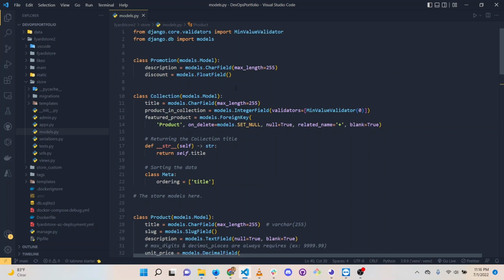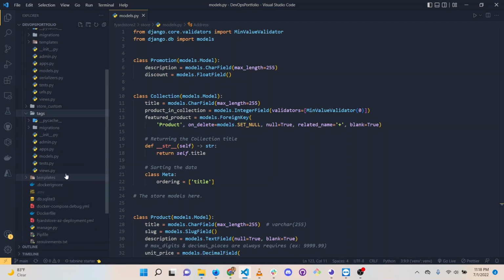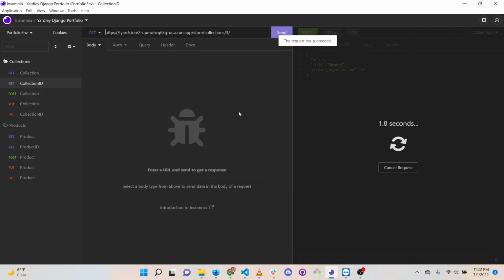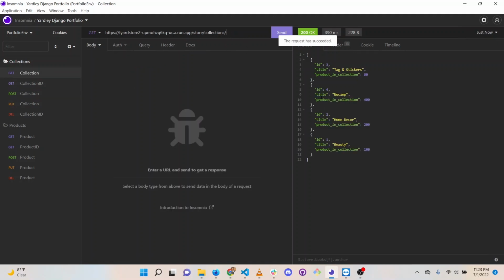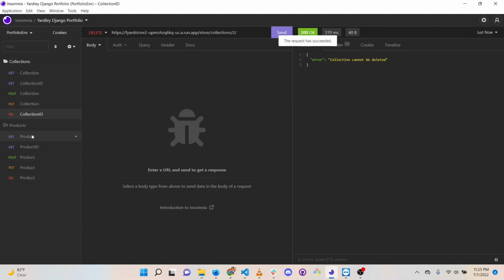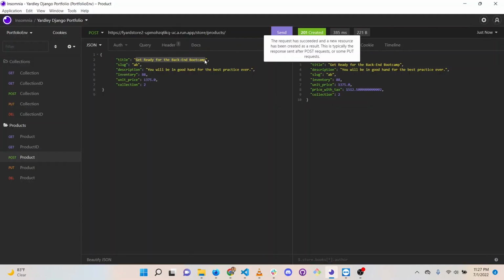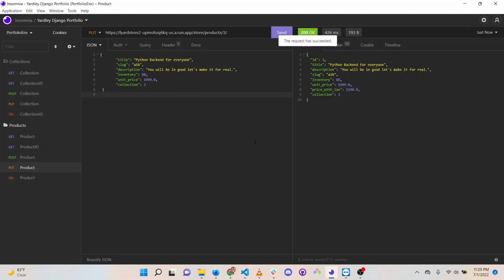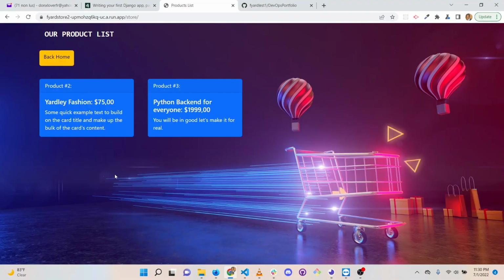Nucamp Student Portfolio Project | Backend for an e-Commerce website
Yardley Estiverne | Backend, SQL and Dev Ops with Python